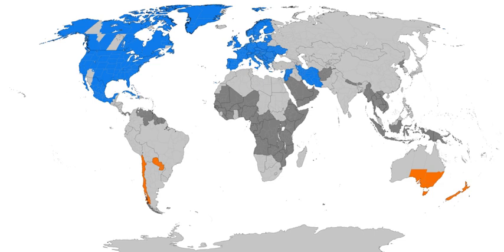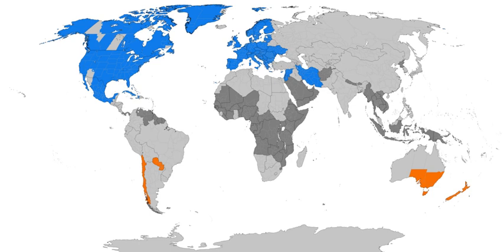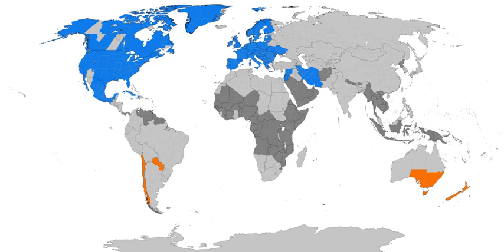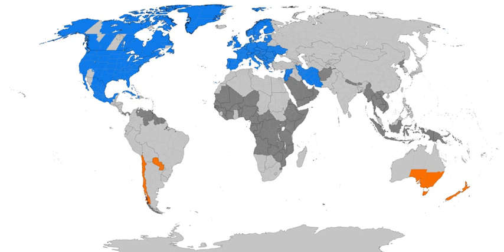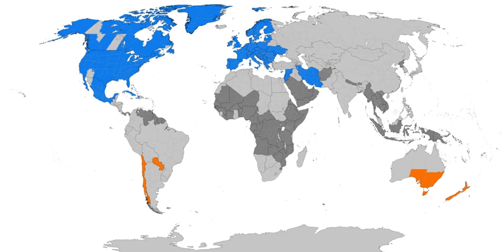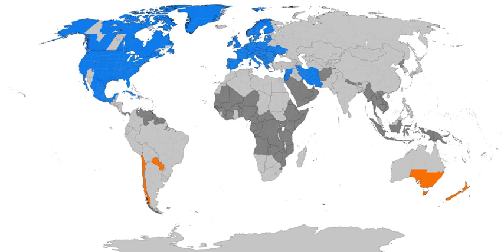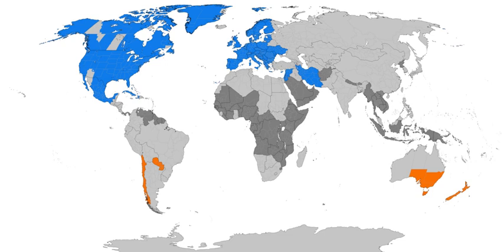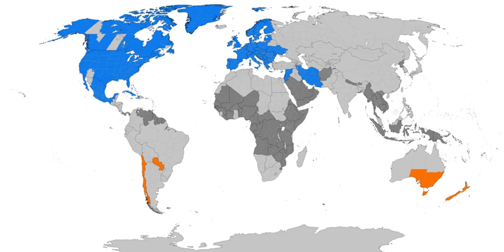Daylight saving time - Wikipedia Spoken Articles